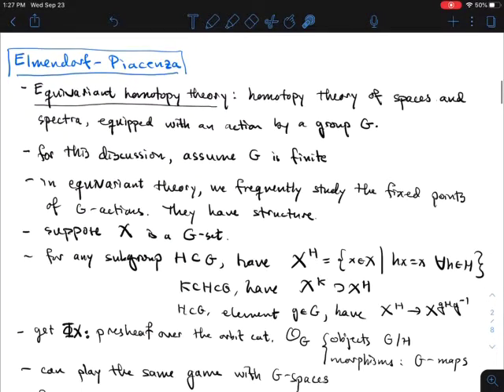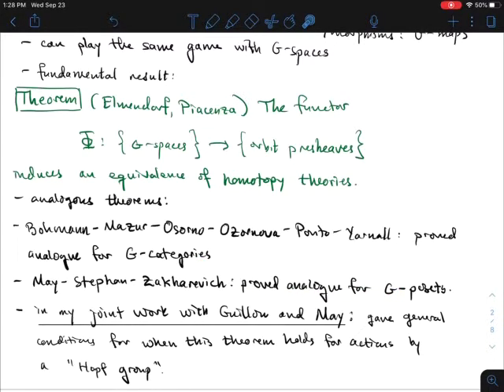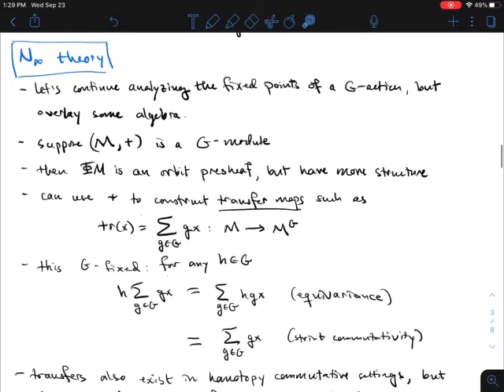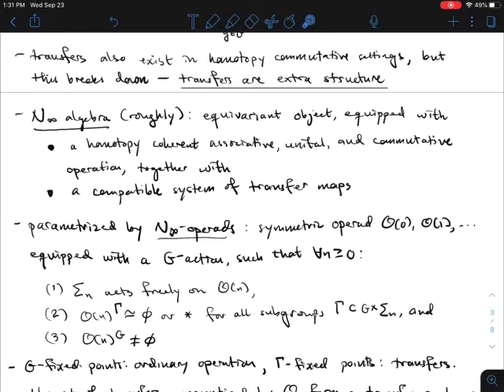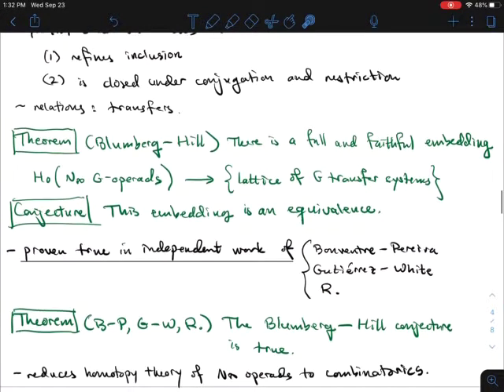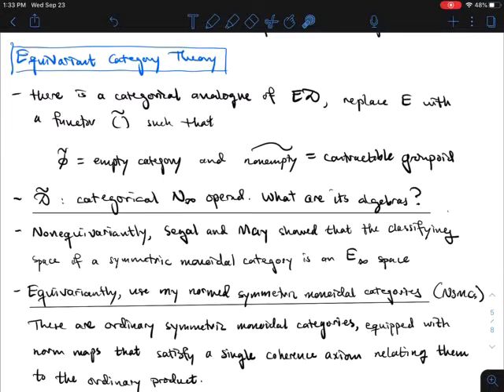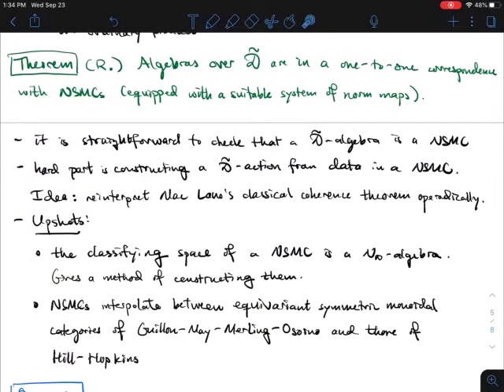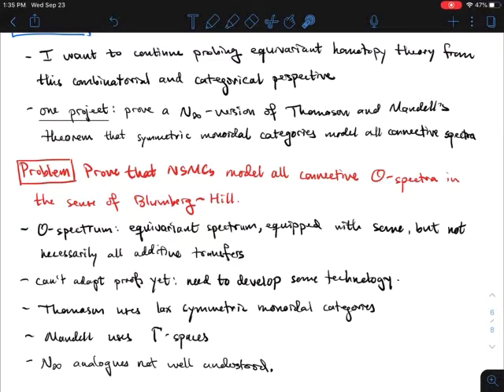Jonathan Rubin Research Summary 2020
Abstract: My name is Jonathan Rubin, and I am a postdoc at UCLA. My research is in equivariant homotopy theory. More specifically, I have done work on Elmendorf--Piacenza type theorems, N-infinity theory, and equivariant category theory. In this video, I discuss some of my research and plans for the future.

Presenter: Jonathan Rubin